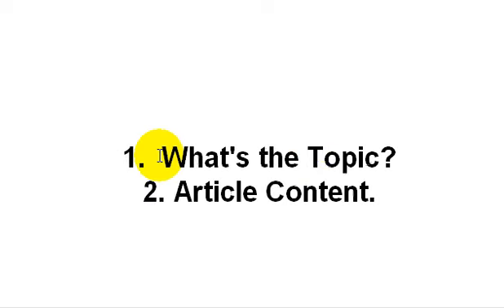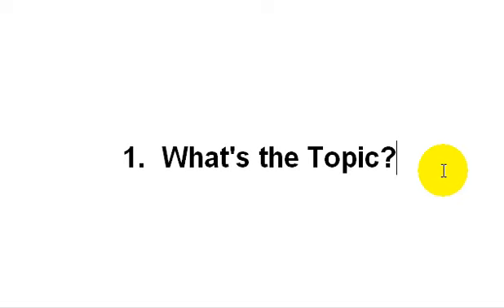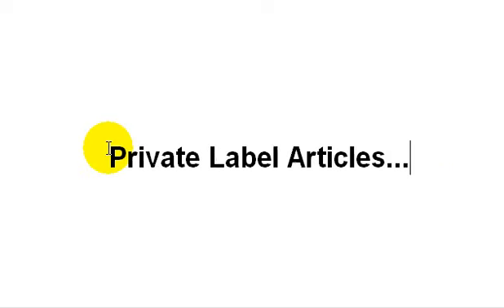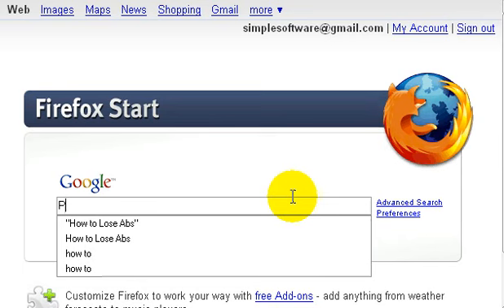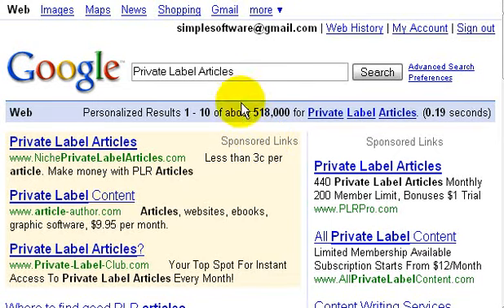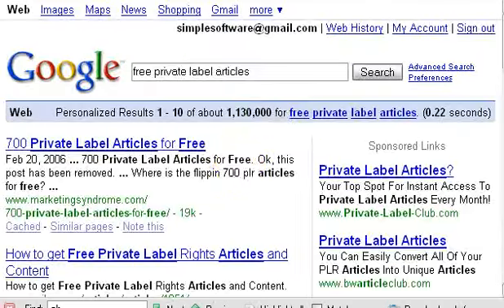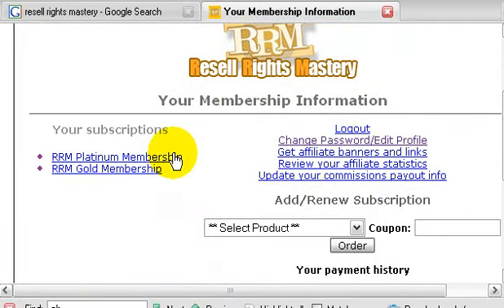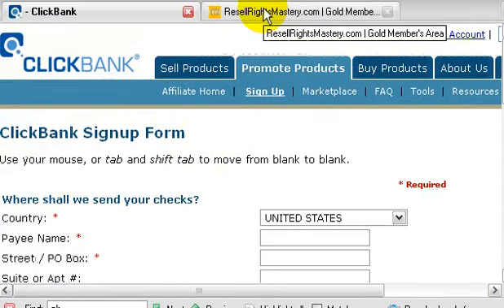ARTICLE MARKETING - Tutorial 2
Tools You Need Before You Get Started